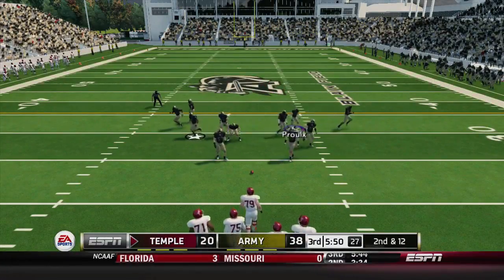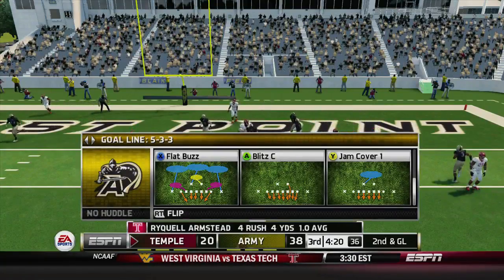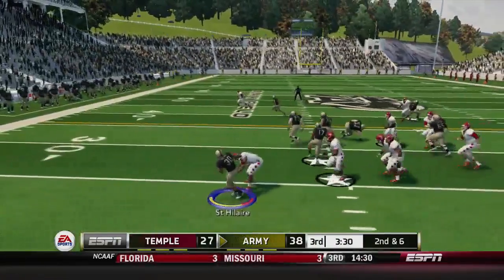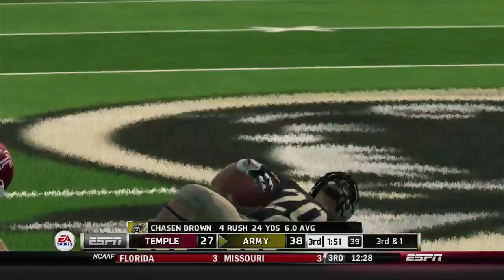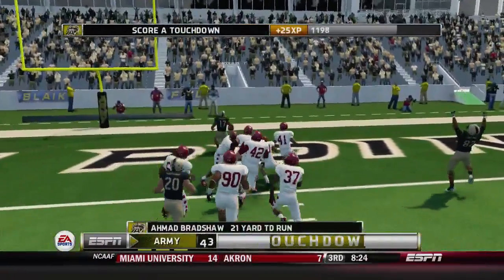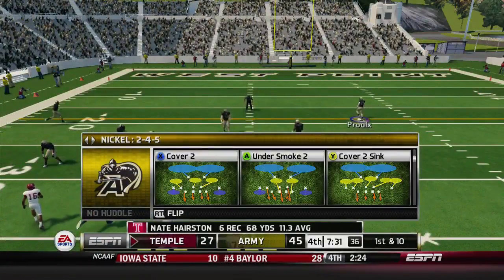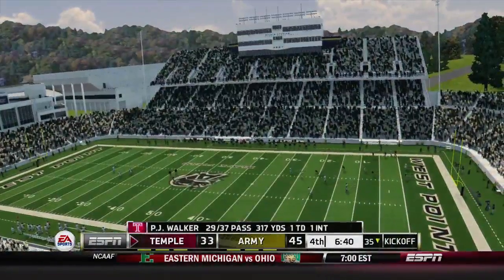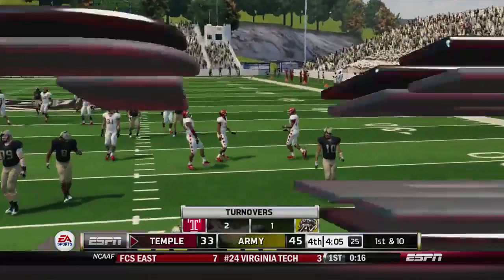CCAA - Week 8 (2015) - Temple at Army (Part 4)